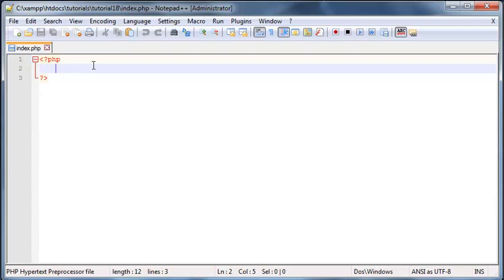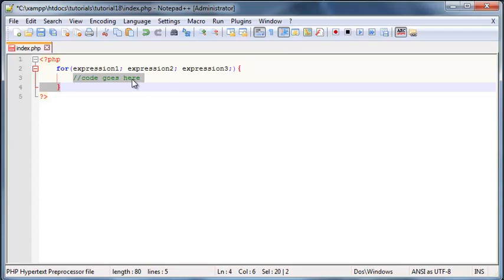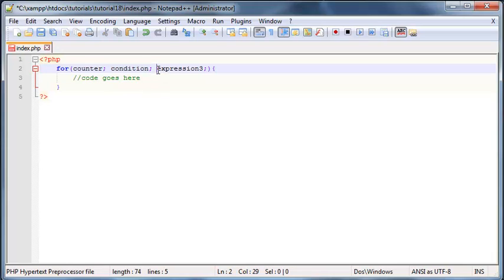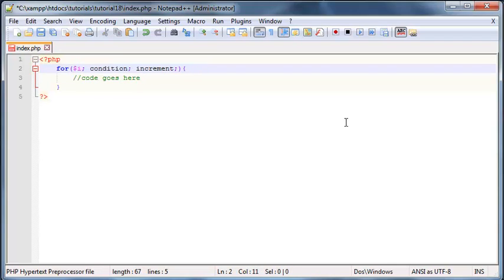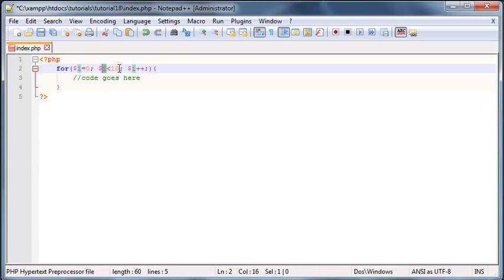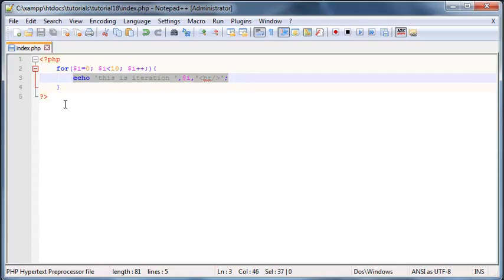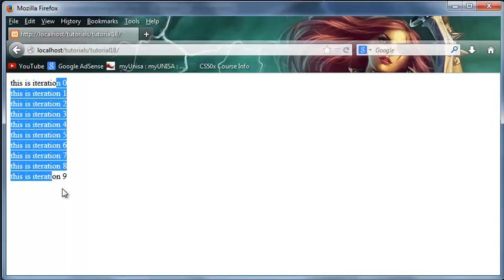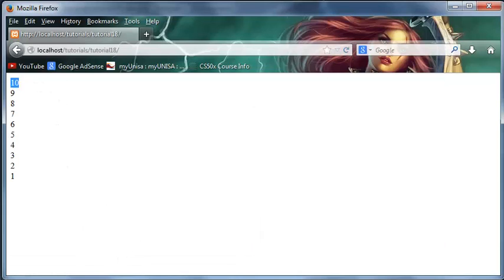PHP beginners tutorial 18 - for loop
In this tutorial I show you how to repeat code using the for loop.